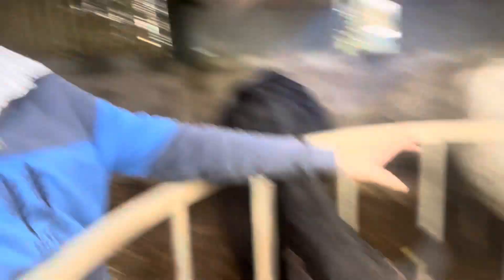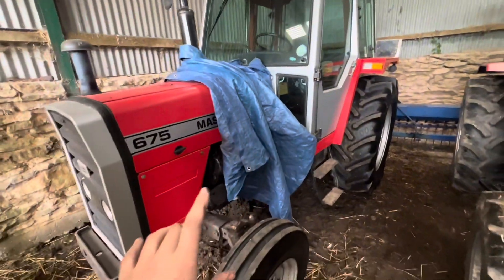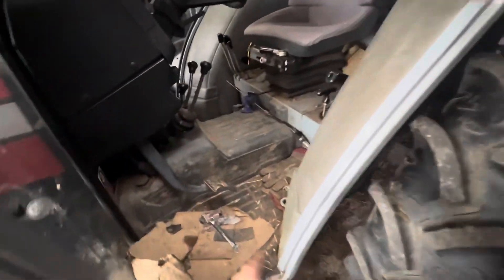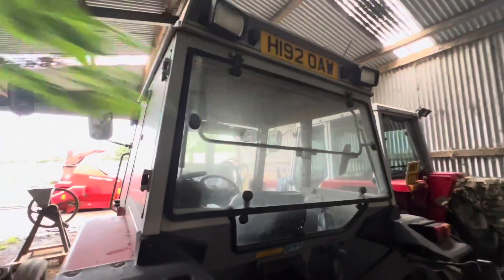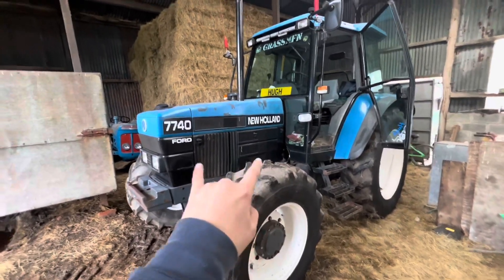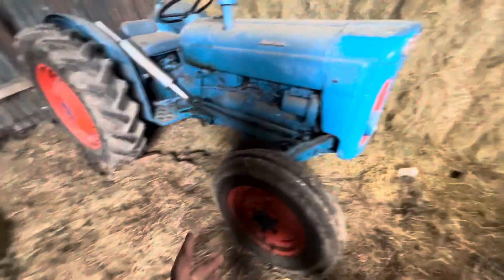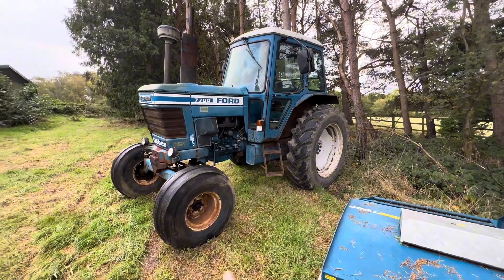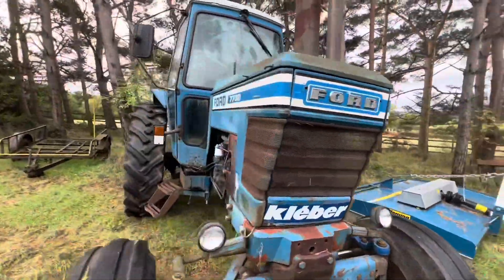Classic tractor day 🚜